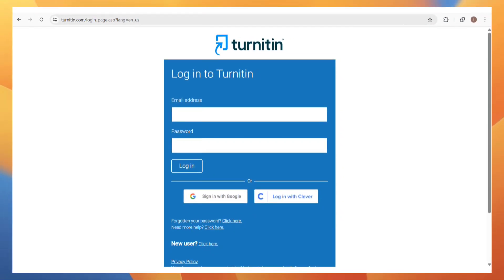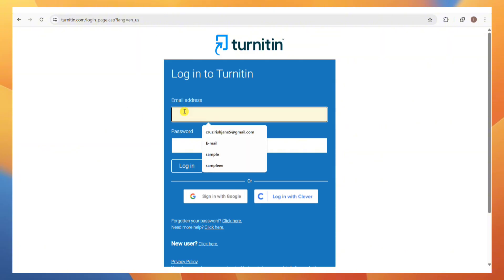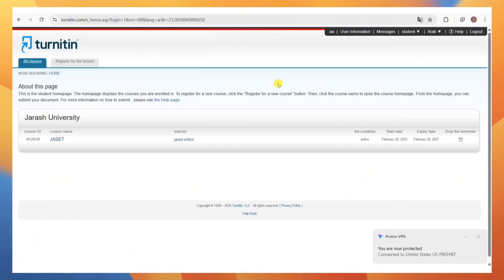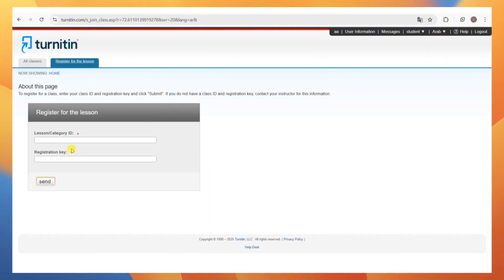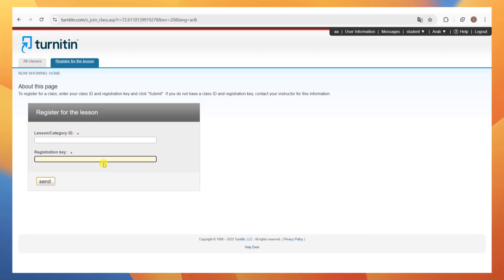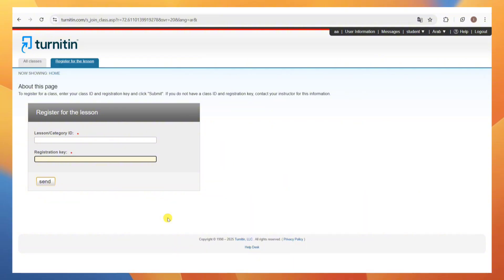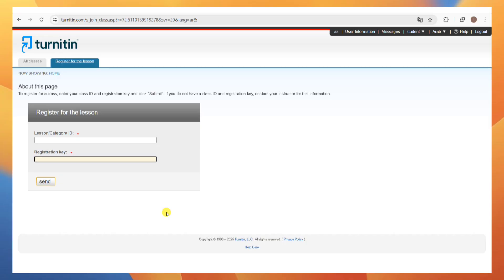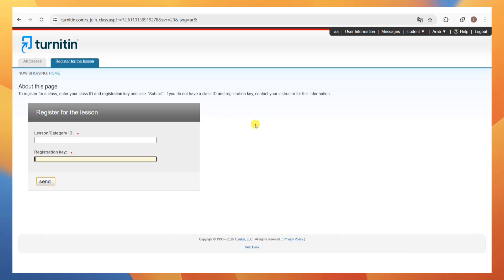How To Login To Turnitin With Class ID And Enrollment Key Honest Guide 2025?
Learn how to log in to Turnitin using a class ID and enrollment key. This guide explains the step-by-step process to access your course, submit assignments, and ensure your account is properly linked to your class for plagiarism checking.